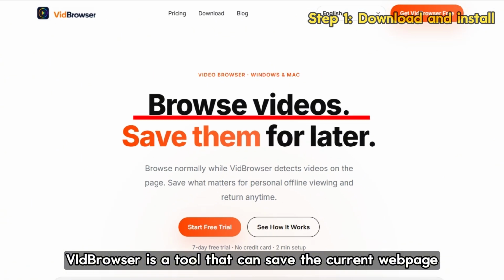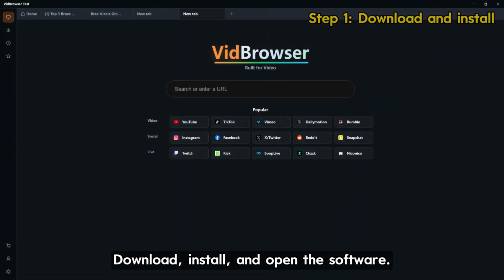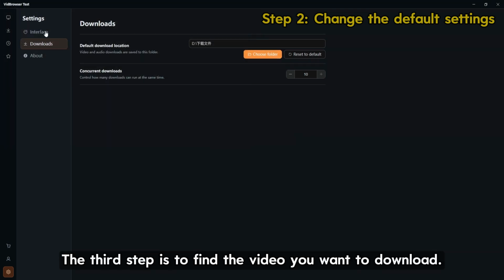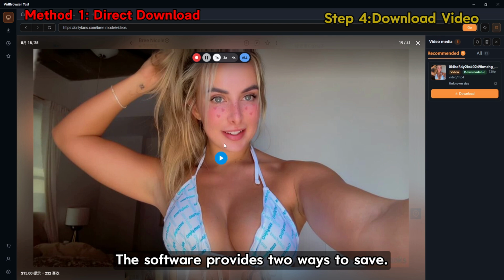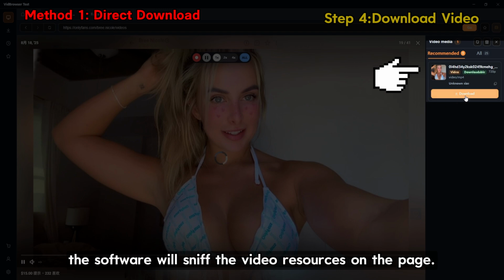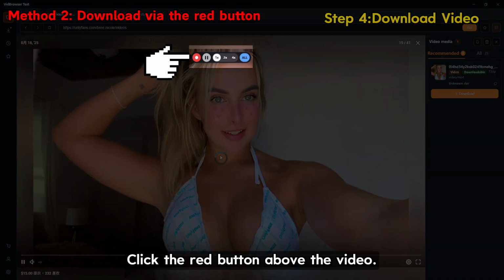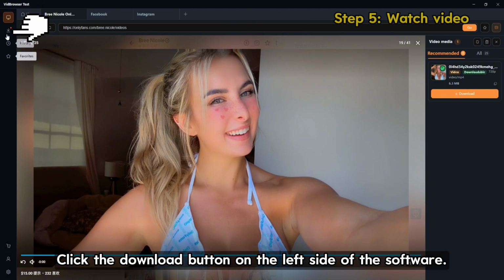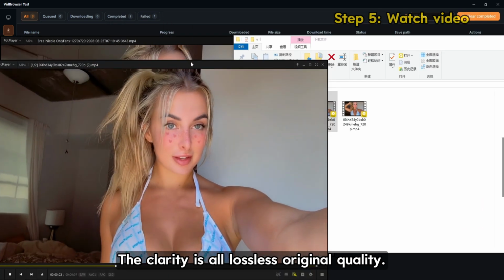How to Download OnlyFans Videos in Original Quality — Free | VidBrowser Tutorial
OnlyFans doesn't have a download button — but that doesn't mean you can't
save videos locally in original quality.

In this video I'll show you how to use VidBrowser to download OnlyFans videos
for free, in lossless quality, with two different methods depending on your needs.

What's covered:
✅ Step 1 — Download and install VidBrowser (Windows & Mac)
✅ Step 2 — Change the default download folder
✅ Step 3 — Navigate to the video you want to save
✅ Step 4 — Two download methods: auto-sniff OR manual REC recording
✅ Step 5 — View downloaded files (lossless original quality)

📌 Timestamps
0:00 OnlyFans has no download button — here's the fix
0:10 What VidBrowser does
0:16 Step 1 — Download and install VidBrowser (Windows & Mac)
0:34 Step 2 — Change default download location
0:46 Step 3 — Open OnlyFans and find the video
1:01 Step 4 — Save the video
1:09   ↳ Method 1: Auto-sniff (click play, select quality, download)
1:22   ↳ Method 2: REC button (manual control over clip length)
1:37 Step 5 — View downloaded files in original quality
1:44 Download speed depends on your broadband — no theoretical upper limit